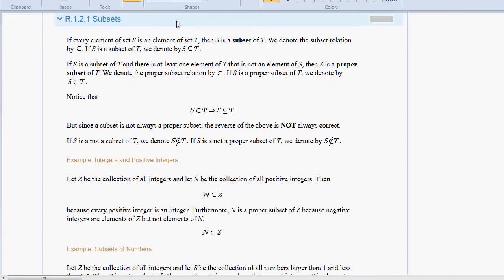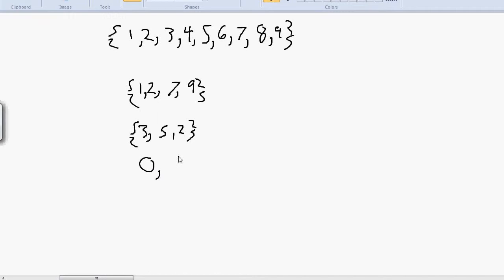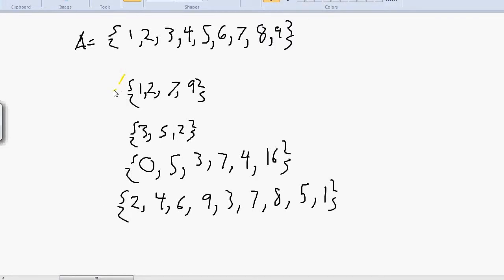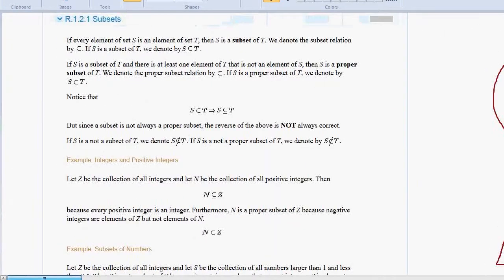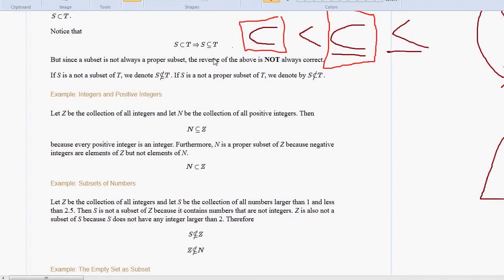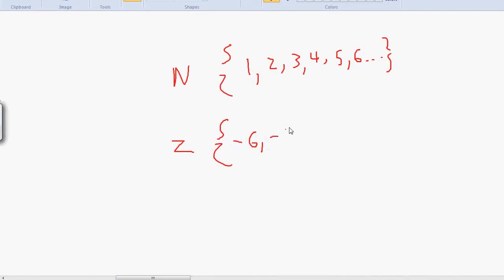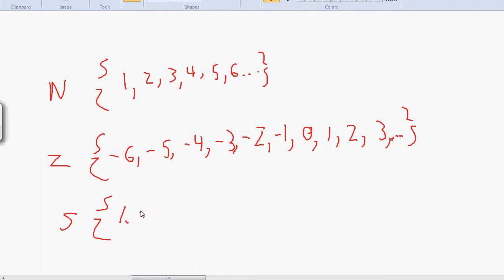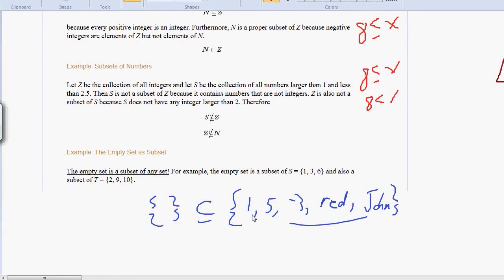Subsets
An introduction to subsets.